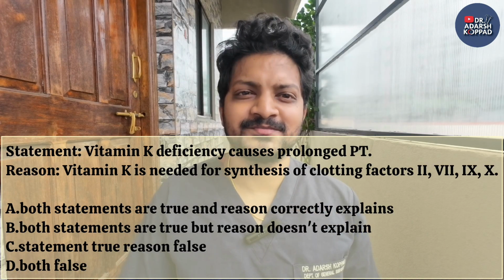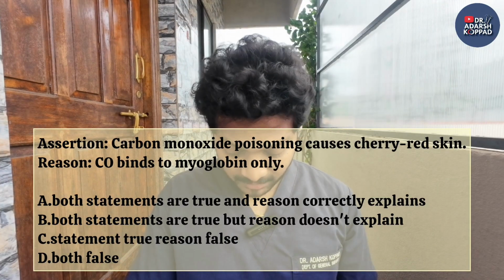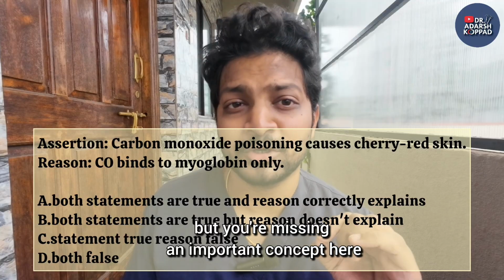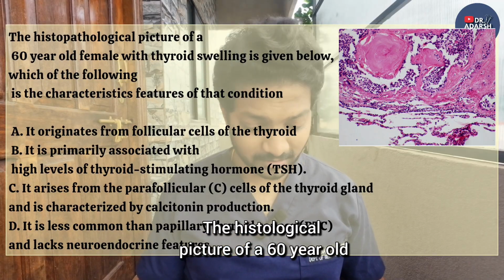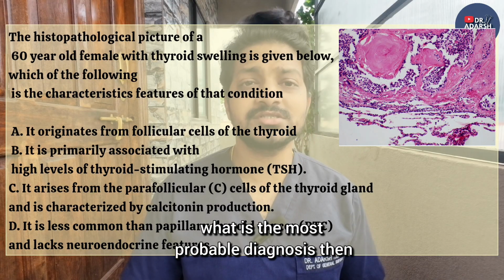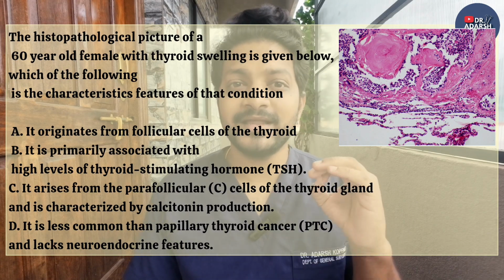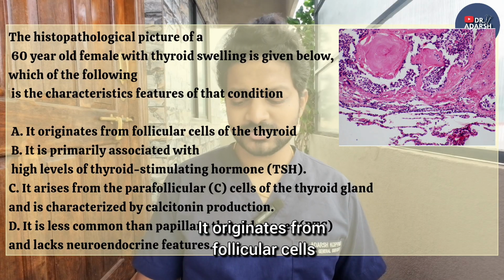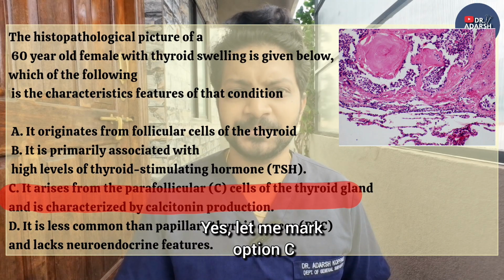How to Solve INI-CET MCQs Smartly | Hidden Tricks for Top Rank | Dr Adarsh Koppad (AIR 135)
Scoring in INI-CET is not just about knowledge, it’s about smart exam strategy.
In this video, I reveal 6 tricky MCQ types in INI-CET — Sequential Arrangement, Multiple Correct, True/False, Combination Type, Matching Type, and Assertion-Reason questions.

You’ll learn how examiners think, the common traps, and my step-by-step strategies to crack each type like a pro.

If you’ve ever lost marks in Grand Tests because of silly mistakes, this video is your game-changer.

[INI CET MCQ types  ,INI CET exam strategy  ,INI CET question solving tricks  ,INI CET 2025 preparation  ,NEET PG vs INI CET  ,INI CET multiple correct questions ,Assertion reason INI CET  ,Sequential arrangement INI CET  ,True false INI CET questions  ,How to crack INI CET 2025  ,INI CET hacks  ,NEET PG 2026 strategy  ]

00:00 –Intro: Why INI-CET MCQs feel tricky
00:42 –Sequential Arrangement Questions (examiner mindset + approach)
03:08– Multiple Correct Questions (how to avoid overthinking)
5:17 - Importance of making own handwritten notes
07:26- True/False Questions (quick elimination tricks)
11:09 – Assertion-Reason Questions (how to crack examiner logic)
16:13– Matching Type Questions (pattern recognition hacks)
17:02 – Combination Type Questions (THE MOST DIFFICULT TYPE)
20:21– Is BTR or RR enough
22:48– Next video preview: Approach to GTs